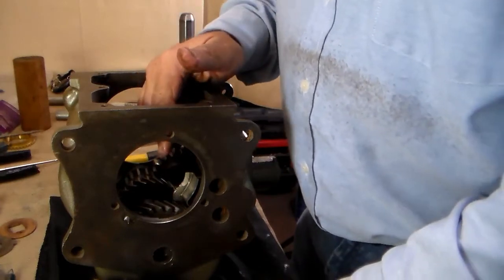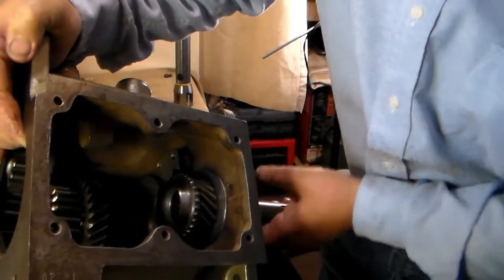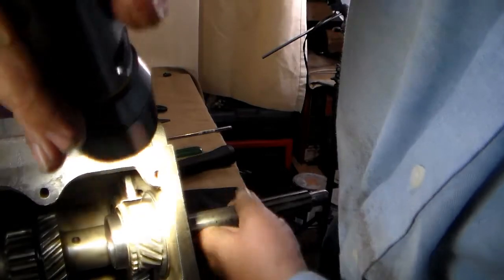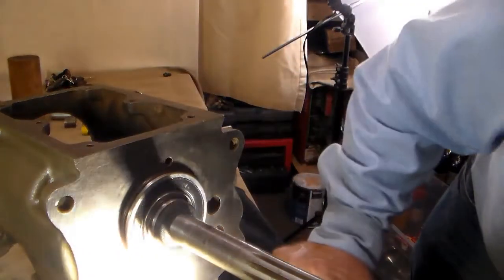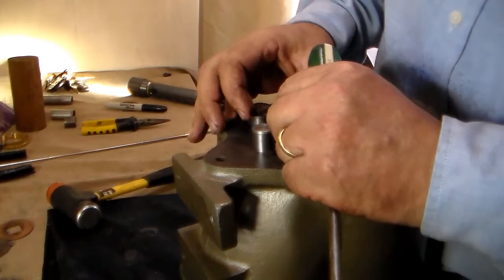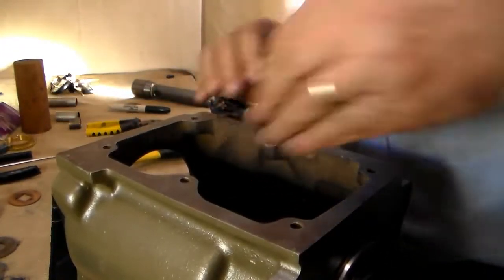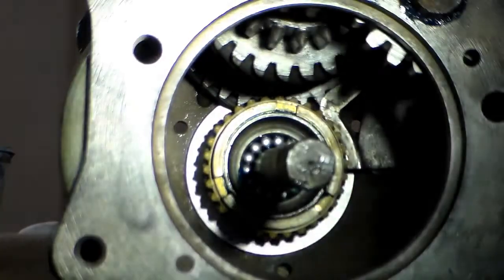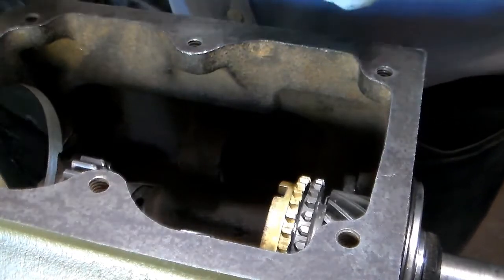13 Rick Stivers T-90 Rebuild Guide - Assembly Part 4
Main Gear Install, Cluster Gear Install, Main Shaft Install,  Oil Collector Install